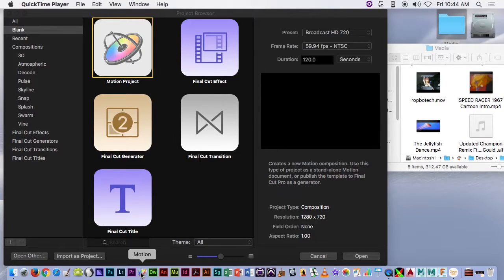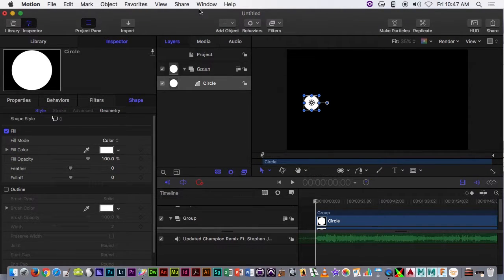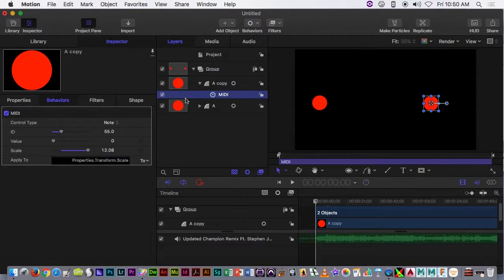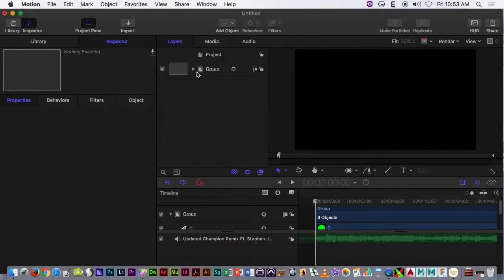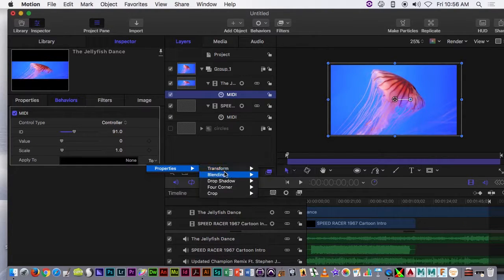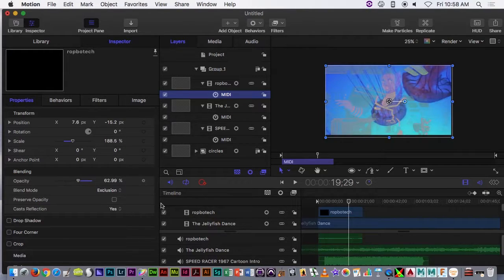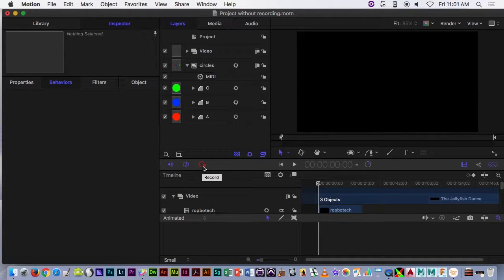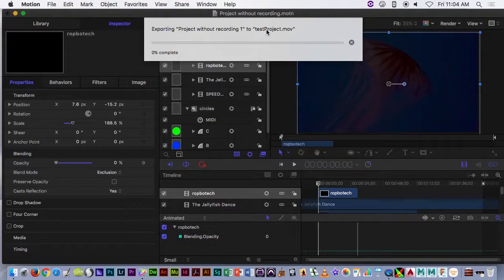Motion5 CompMusic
Motion 5 in class overview